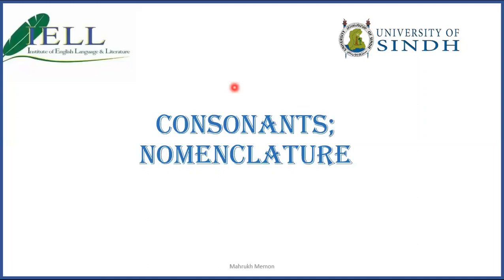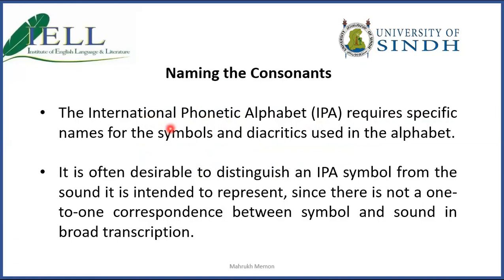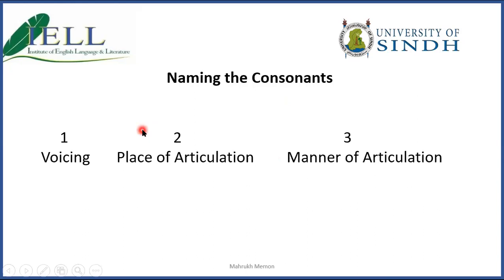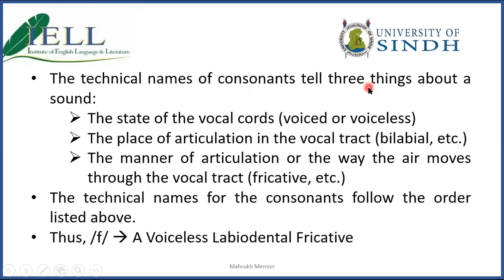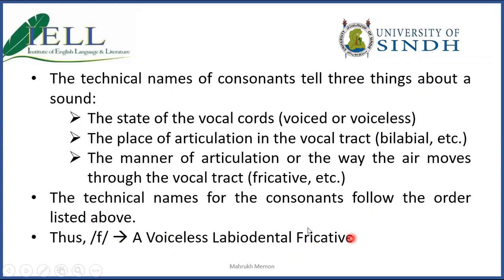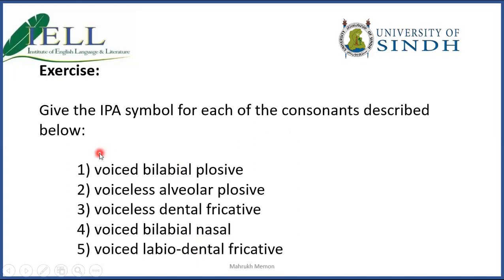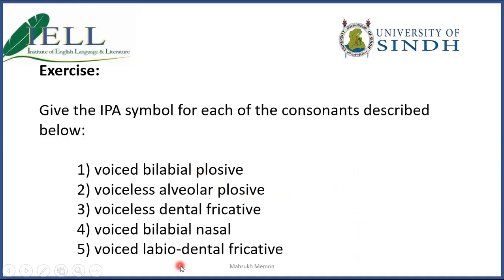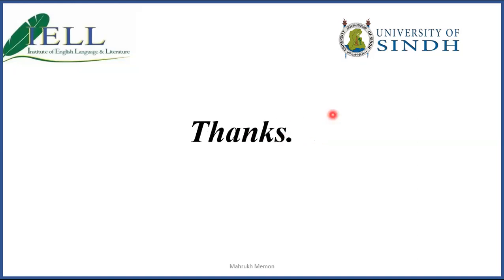Nomenclature of Consonants